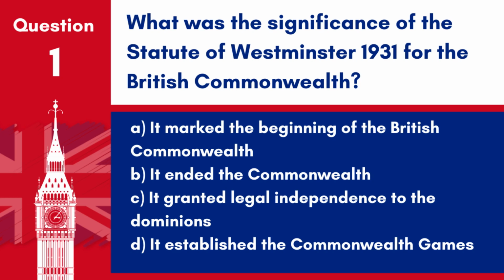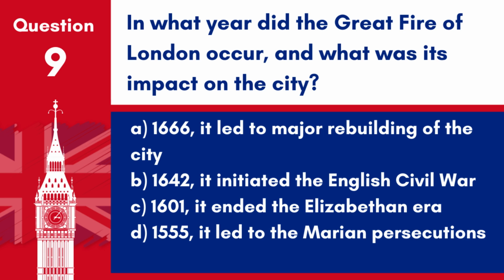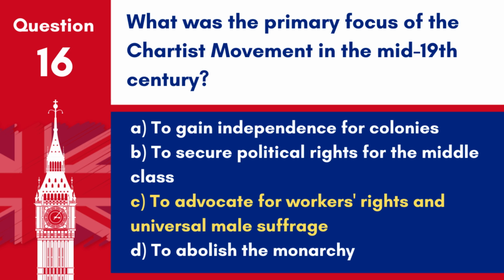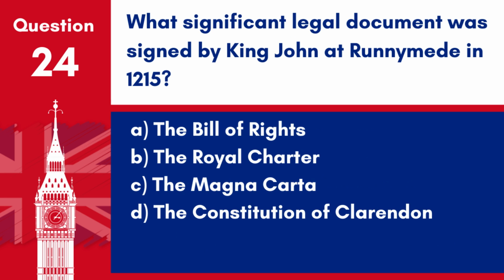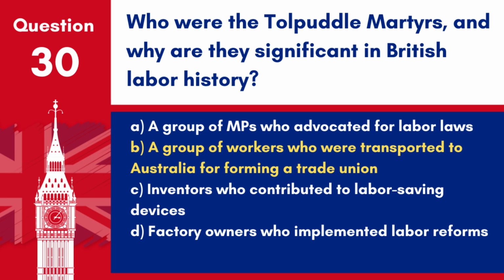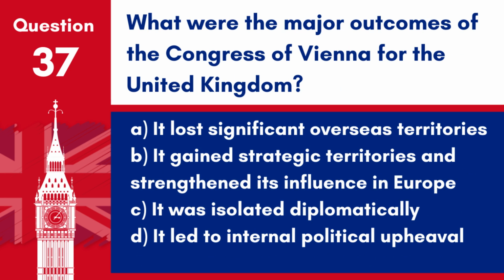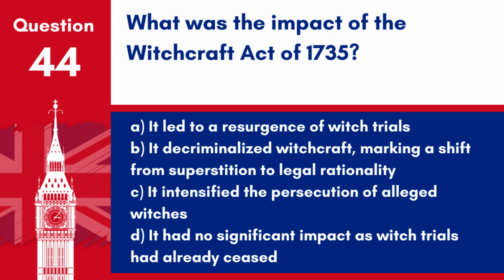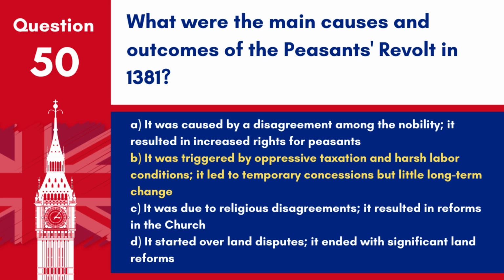Life In The UK Test Exam - UK Citizenship Practice Test (50 Difficult Questions)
Welcome to your ultimate resource, "Life In The UK Test Exam - UK Citizenship Practice Test (50 Difficult Questions)." This video is your one-stop solution to mastering the Life in the UK Test, a vital component for achieving UK citizenship in 2024. Designed for both new applicants and those seeking to deepen their knowledge, our guide is here to make test prep seamless and effective.

Our video includes 50 difficult questions from the Life in the UK Test, simulating the actual examination. Whether you're preparing for your UK Citizenship test or looking to reaffirm your knowledge of British culture, history, and laws, our guide has you covered.

Our study guide dives deep into the topics you need to understand to pass the Life In The UK Test. It's carefully tailored to reflect the real challenges of the test, ensuring you're studying the most relevant material.

But we're not just about helping you pass the test. Our goal is to equip you with the knowledge needed to become a well-informed and responsible UK citizen. By understanding the rules of the road and how they apply to everyday life, you'll be well prepared for the UK Citizenship Practice Test and beyond.

Ease the anxiety of taking the Life In The UK Test with our comprehensive study guide. We’ve got you covered from A to Z, ensuring you're ready for any question that comes up on the test.

Our video is an indispensable resource for those preparing for the Life In The UK Test Exam. Pause and rewind as necessary—remember, learning at your own pace is crucial to deeply understanding the material and passing the test confidently.

In conclusion, our video guide is perfect for anyone preparing for the Life In The UK Test as part of their journey to gaining British citizenship. Good luck with your Life In The UK Test Exam!